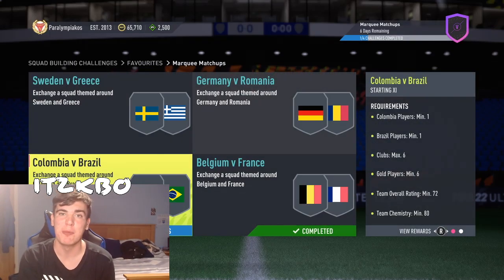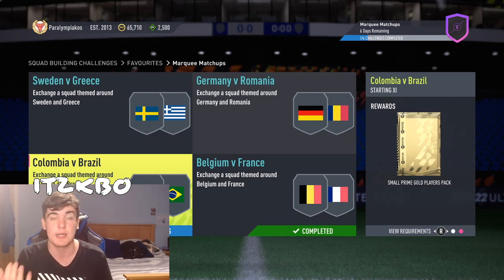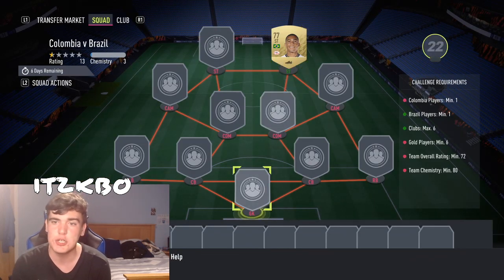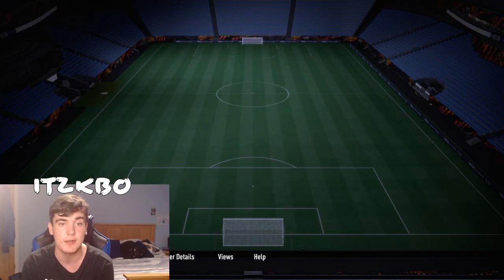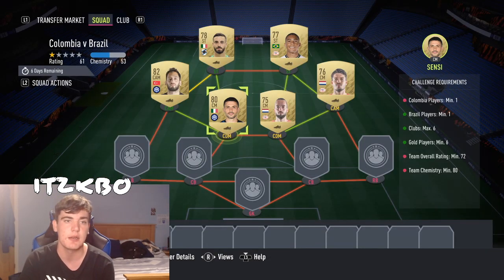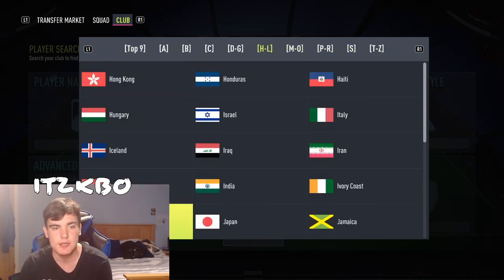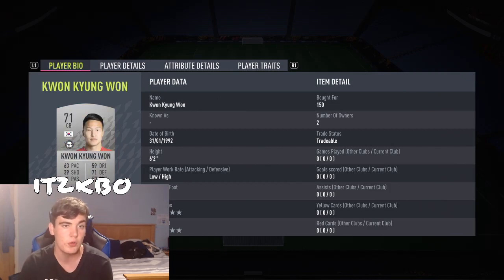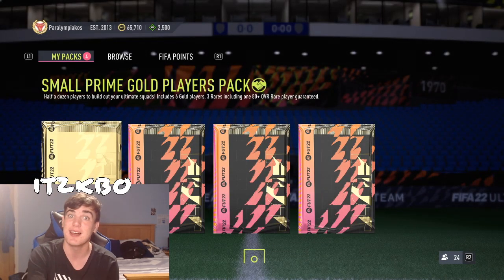'COLOMBIA V BRAZIL' CHEAPEST METHOD!! (NO LOYALTY) ¦ FIFA 22 MARQUEE MATCHUPS SBC TUTORIAL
How to do the Colombia V Brazil Marquee Matchup for just 2.7k, without loyalty or position changes.